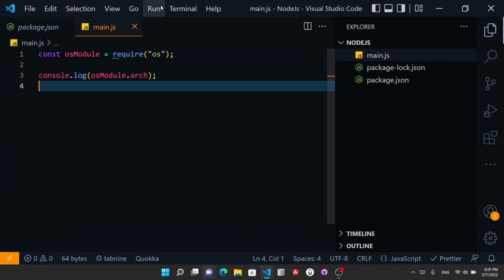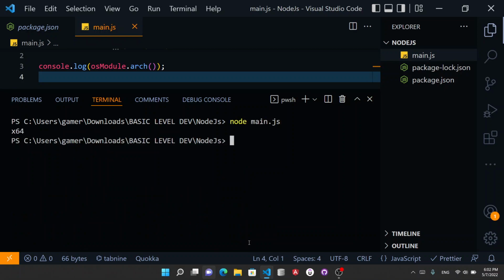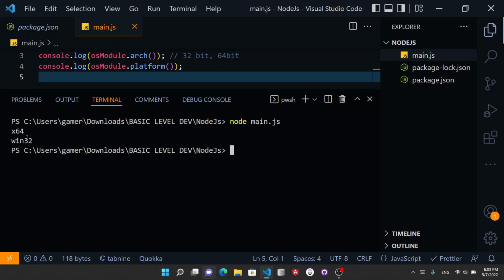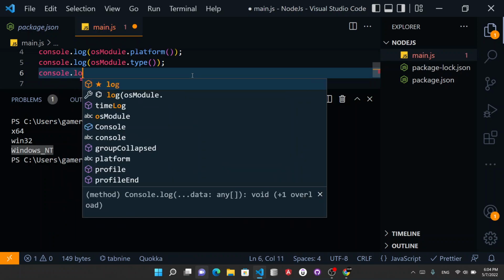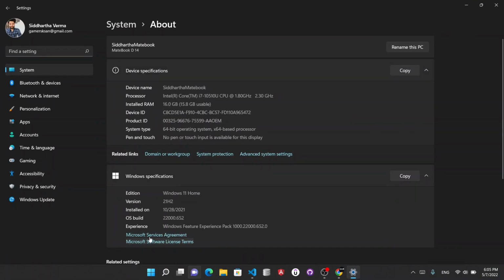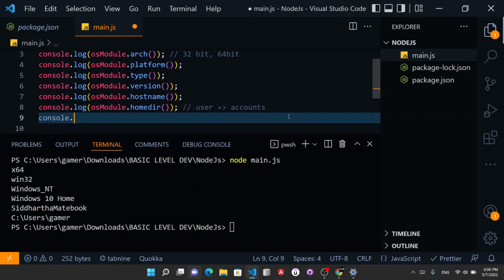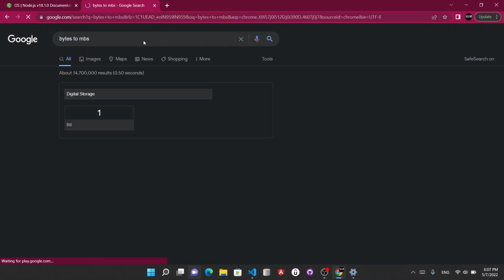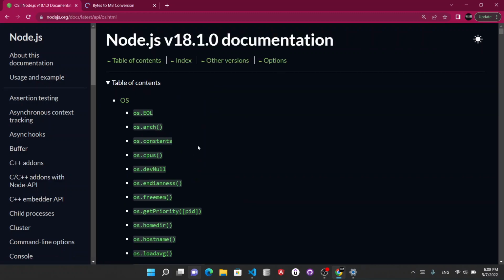OS Module in Node.js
learn everything required to use Node JS OS Module API